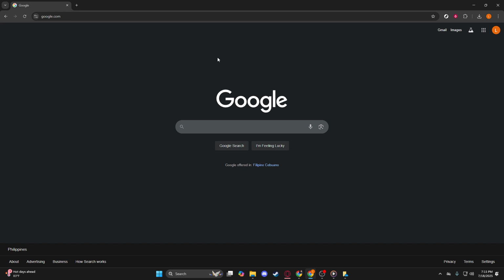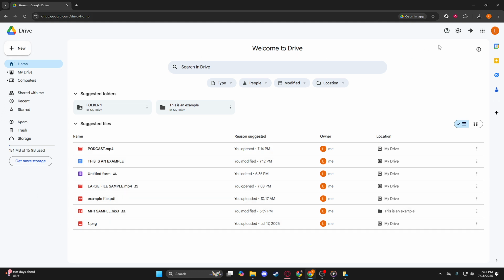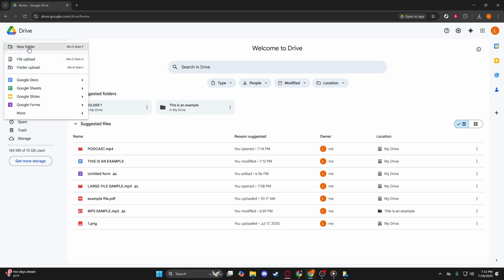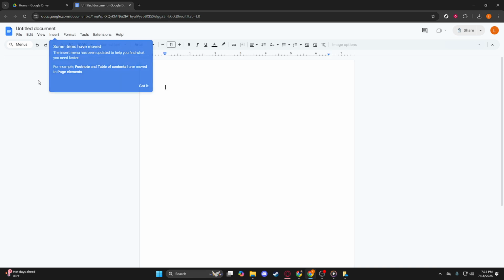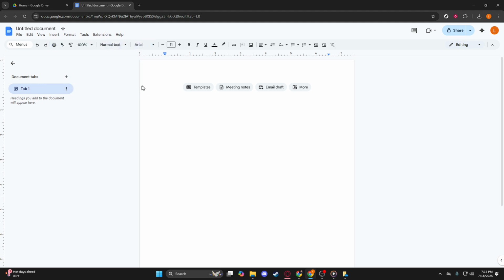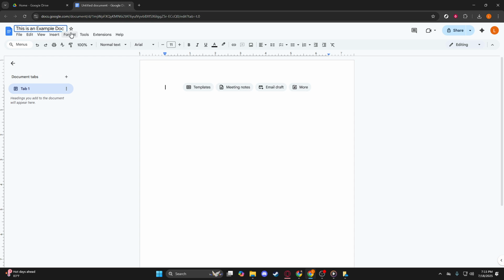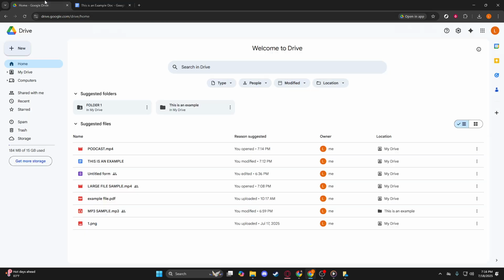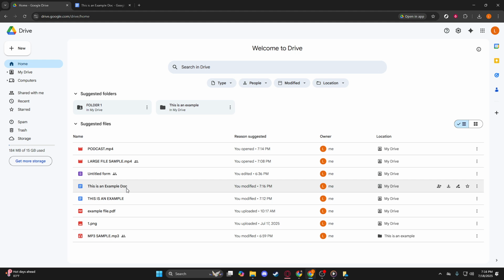How To Upload Google Docs To Google Drive [2026 Guide]